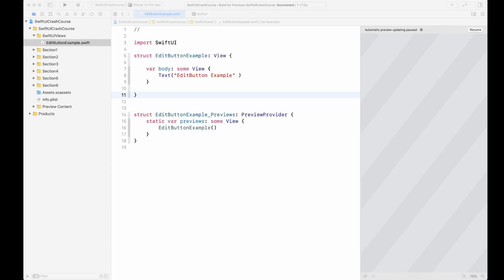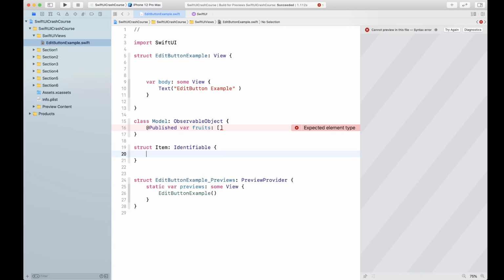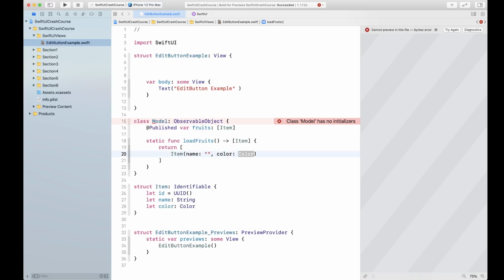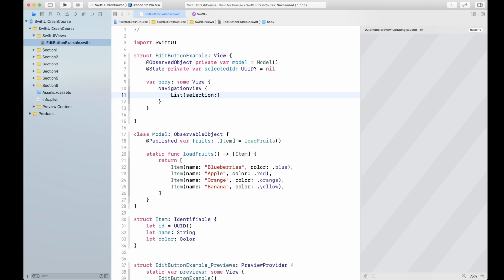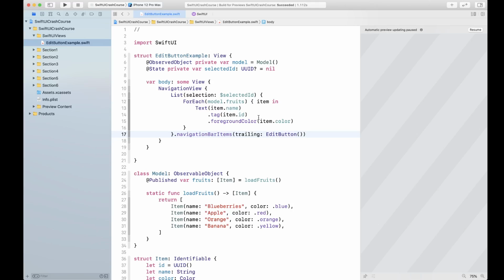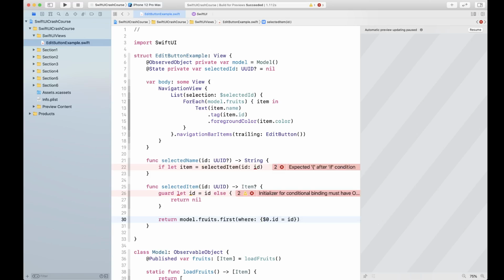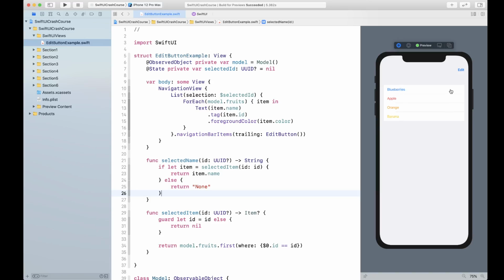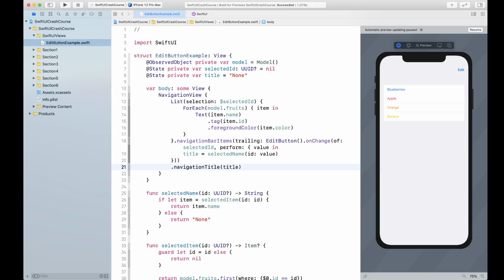EditButton in SwiftUI 2.0